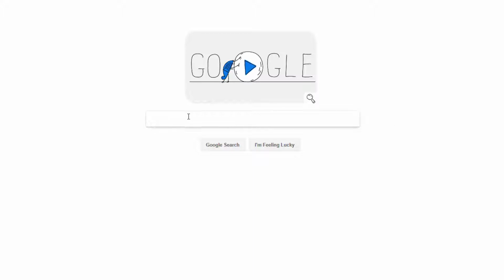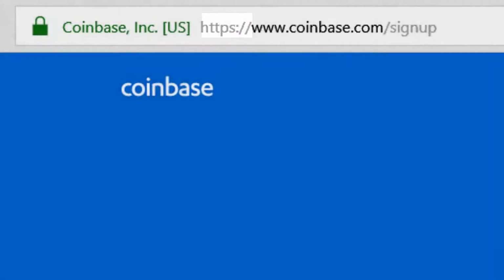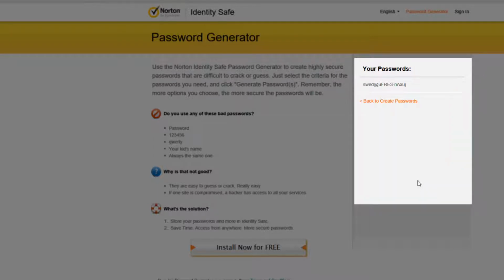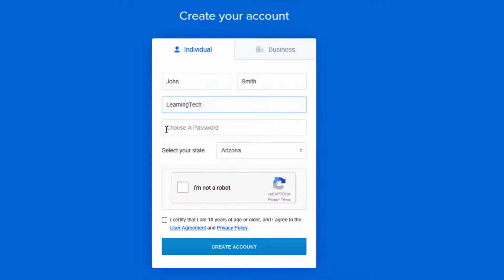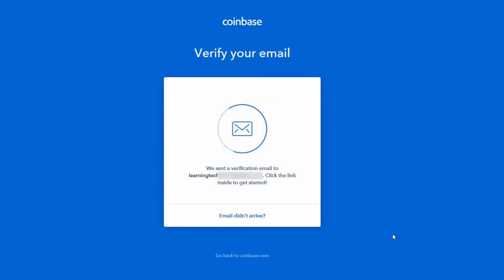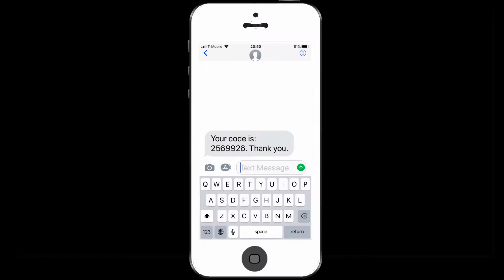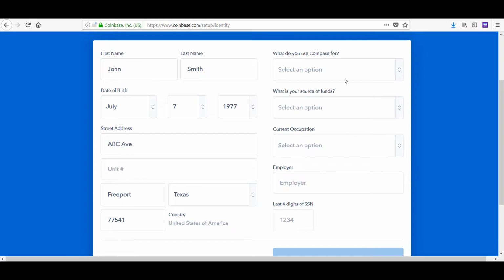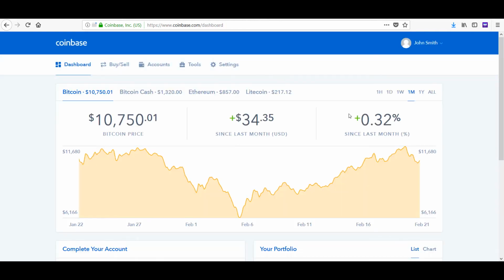Set up a Coinbase Account with a Strong Password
How to set your Coinbase account accurately and securely